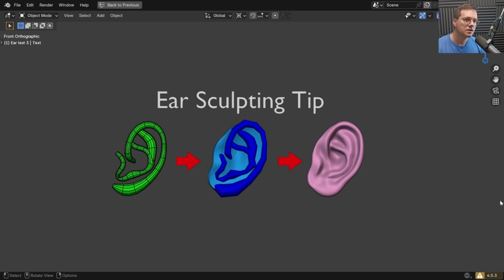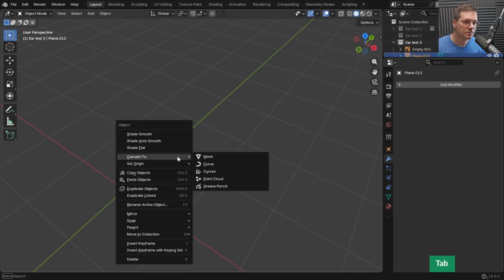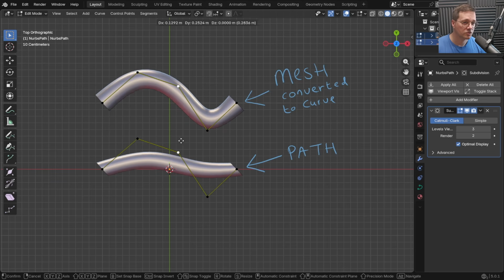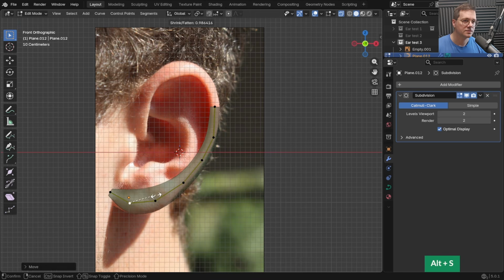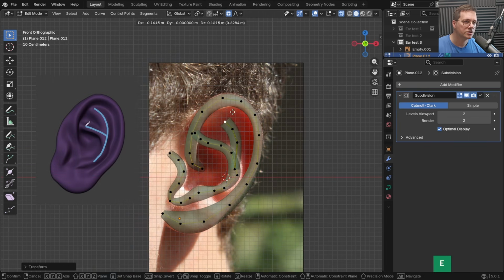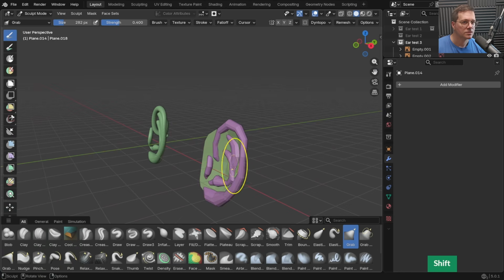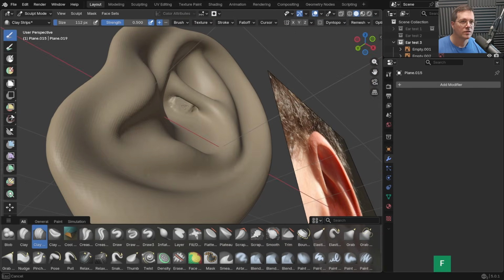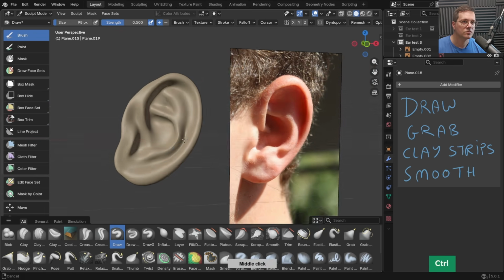Easy Ear Sculpting Tip - Blender Secrets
In this video, we look at a fun and easy method for sculpting ears, using Curves. A longer version of this video will be available as a bonus lesson in my upcoming character sculpting course (coming in early March 2026).